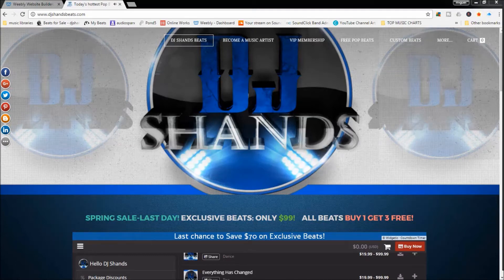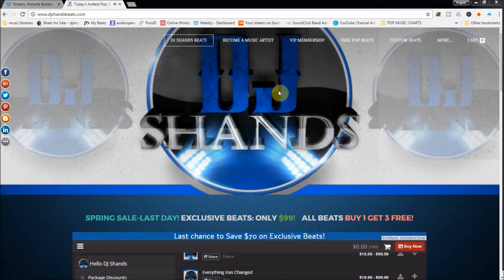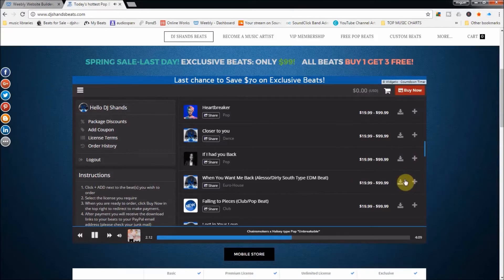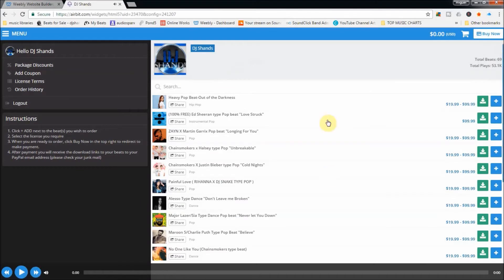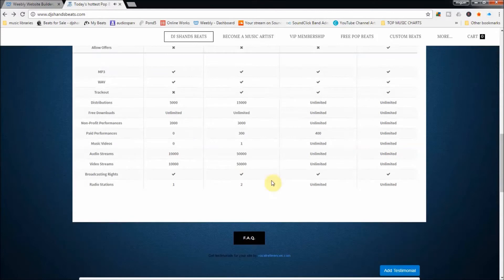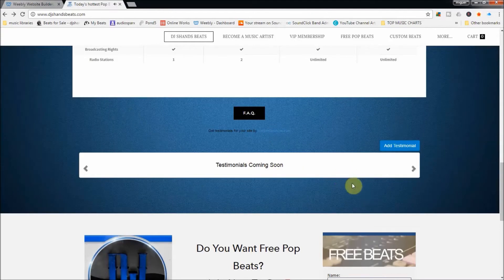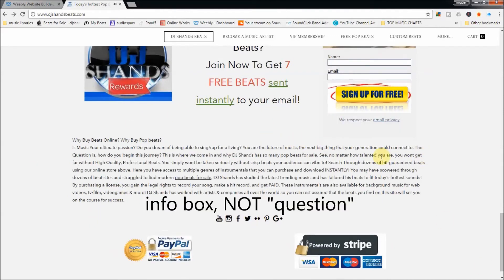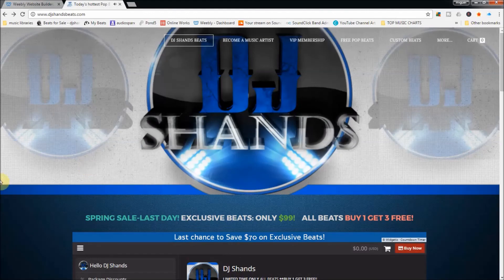How to make your own music website for FREE in 2019 (1)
Are you an aspiring recording artist or producer that would love to share your music with the world? Then Learn exactly how to sell your music online in this step by step guide. Learn the simple steps on how to make your own music website for FREE in 2019 and see just how fast and easy it is to start selling your music online and building a fan base! You will learn how to use weebly to start making your website and I promise you it should take no more than an hour to have your website up and running!